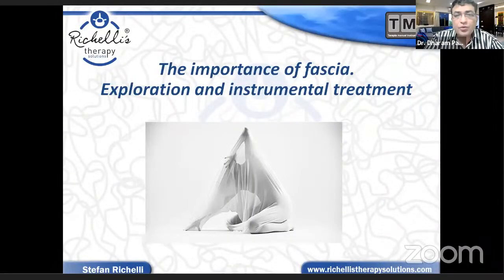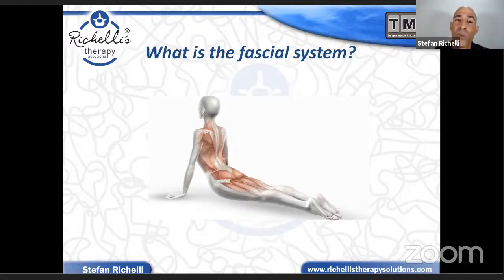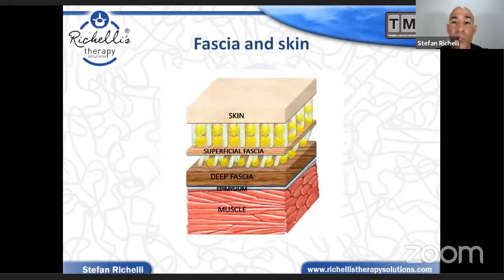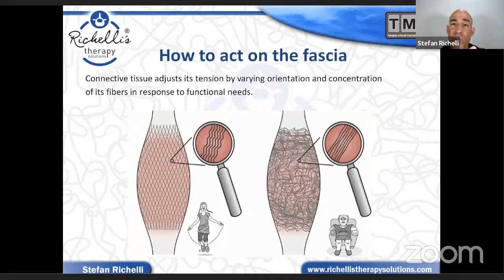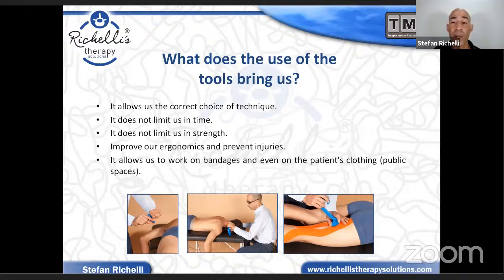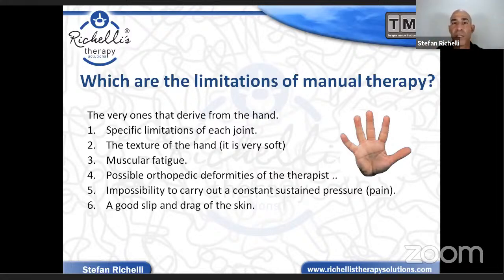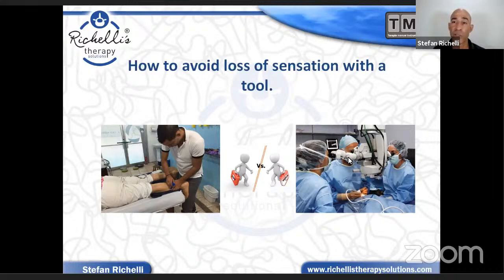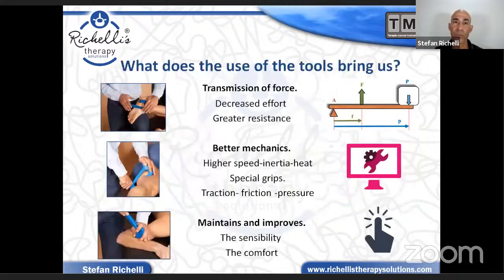The Importance Of Fascia, Its Exploration And Instrumental Treatment-Stefan Richelli